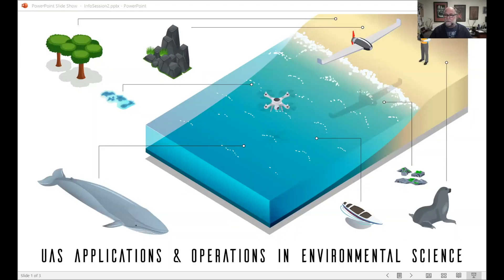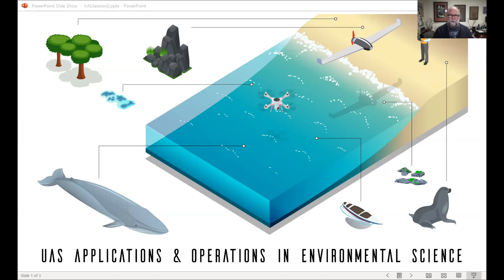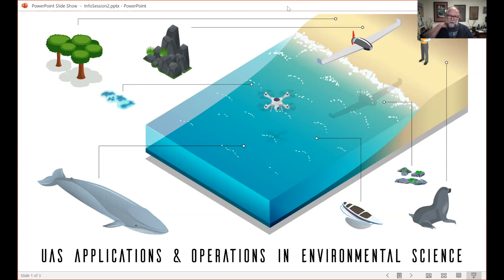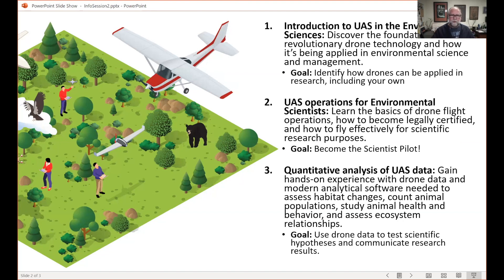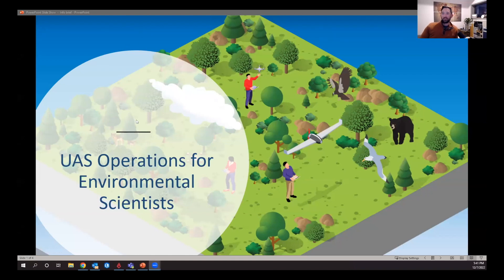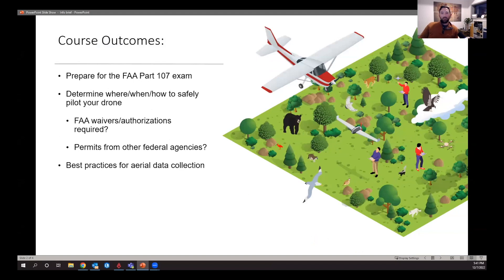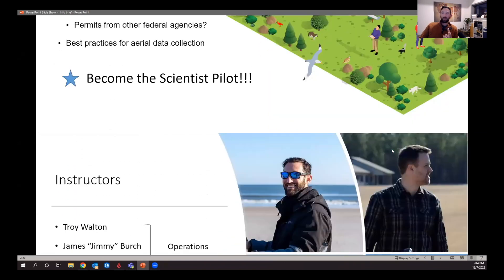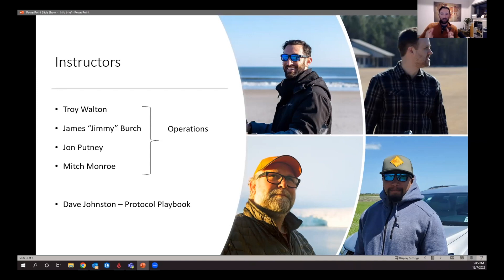UAS Applications and Operations Info Session 2 2022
Do you want to pursue a career path with drones — or integrate this revolutionary technology into your current environmental science work?

Check out this virtual info session on the Unoccupied Aircraft Systems Applications and Operations in Environmental Science course sequence.

You’ll meet the primary instructors for the three courses: Dave Johnston (Duke University), Troy Walton (Attollo UAS), and Justin Ridge (Duke University) and hear more about these courses, with an emphasis on our operations and quantitative courses — and how you’ll grow as a scientist pilot through our program.

More details on the courses available on the MaRRS lab

You’ll also be able to ask questions about the course sequence.